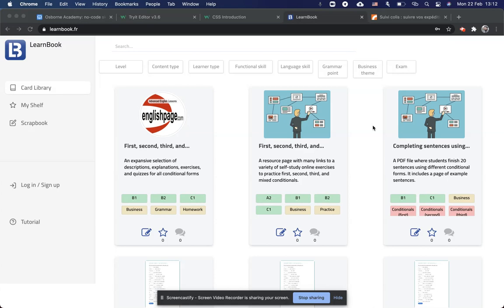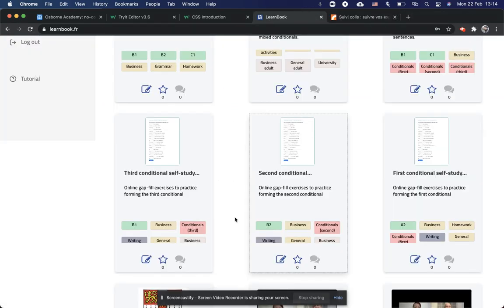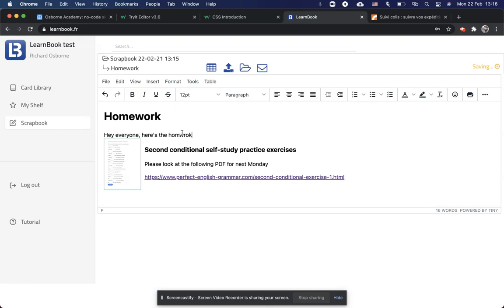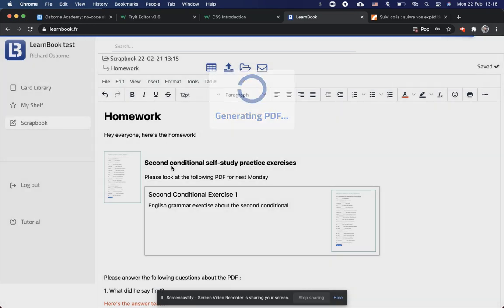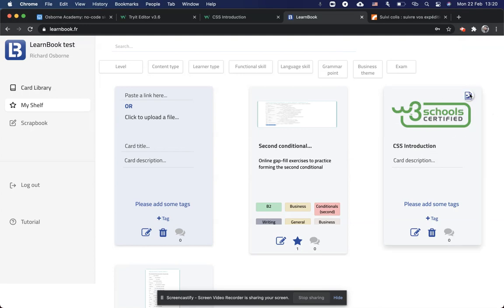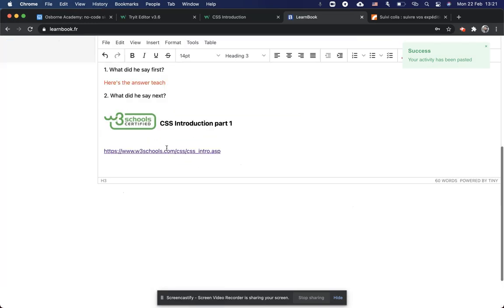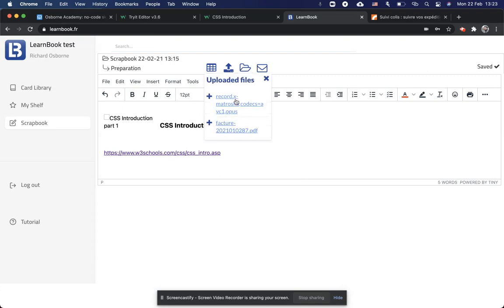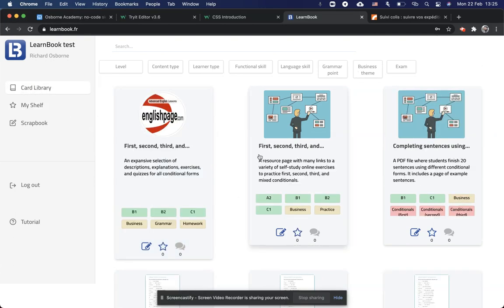LearnBook V2 initial prototype tutorial